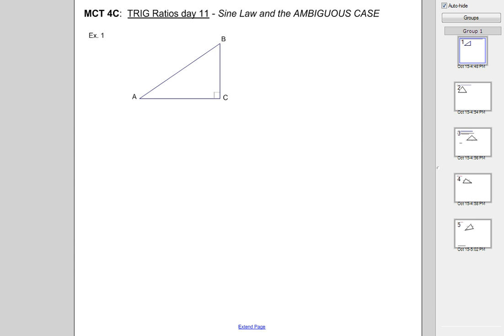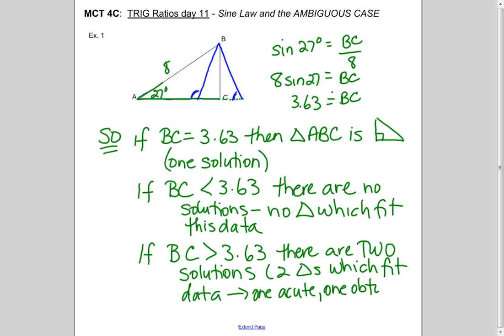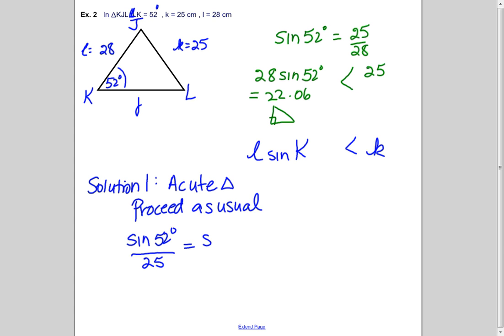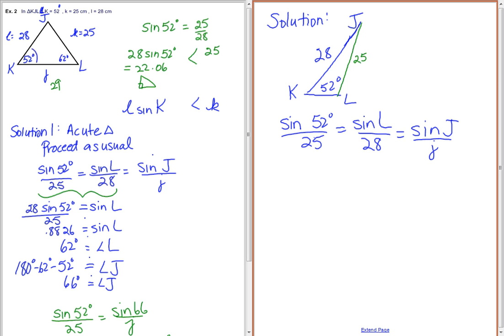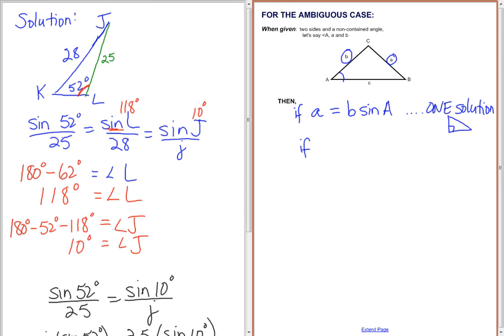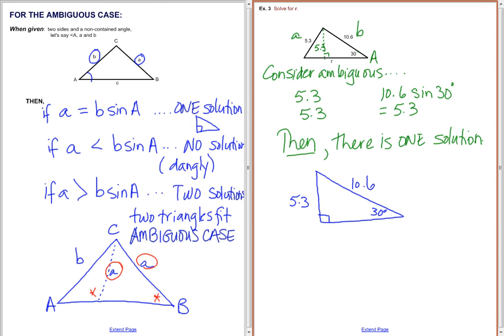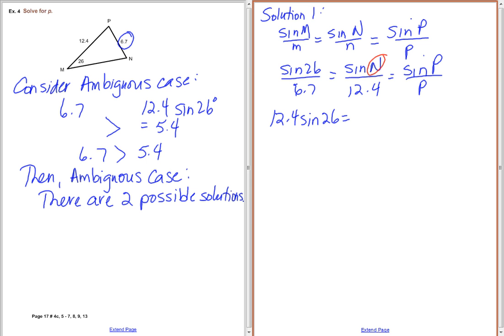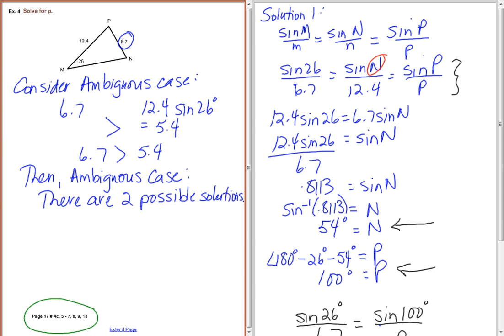4C Trig day 11 ambiguous case